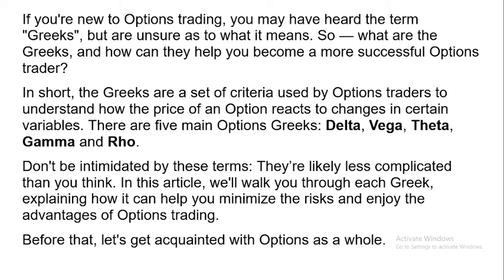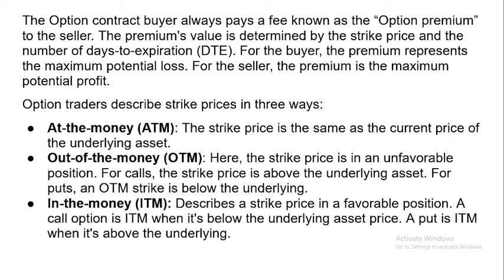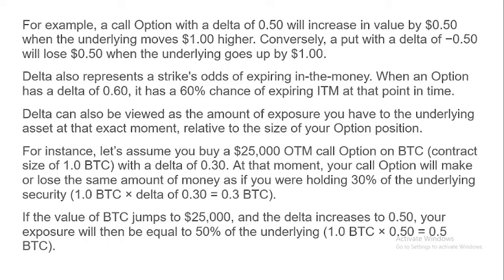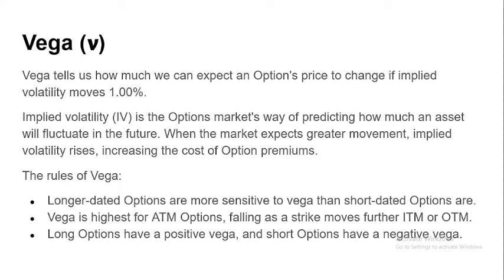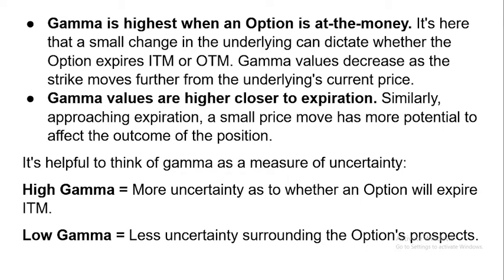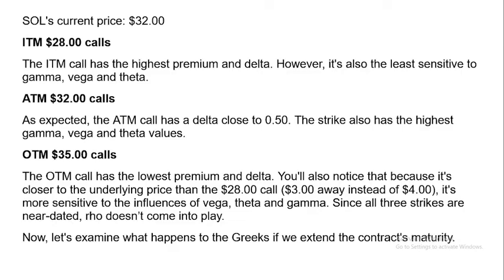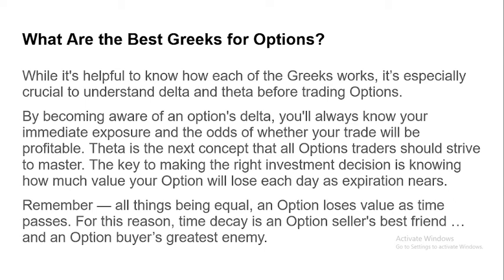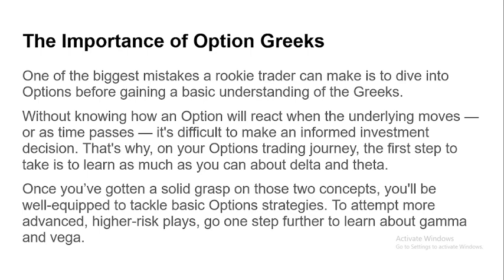Option Greeks Important Symbols Every Trader Must Know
I trade crypto on Bybit, you can signup with this and embark on a crypto journey with me.